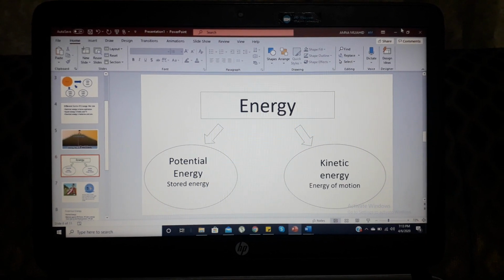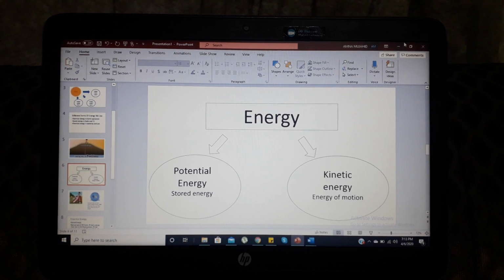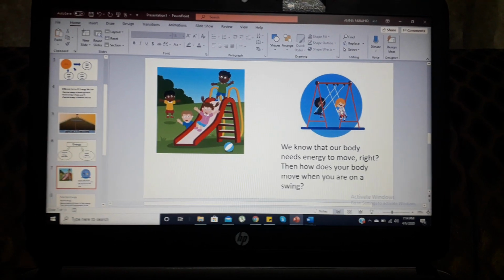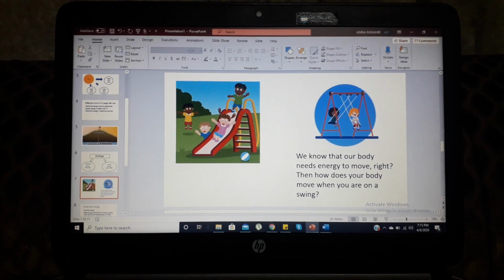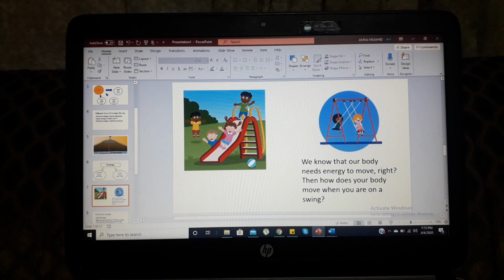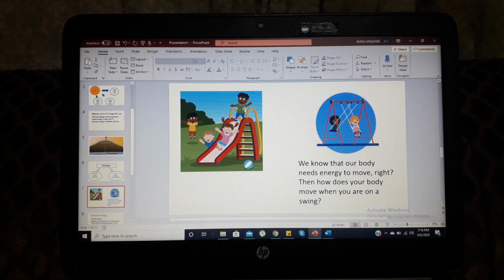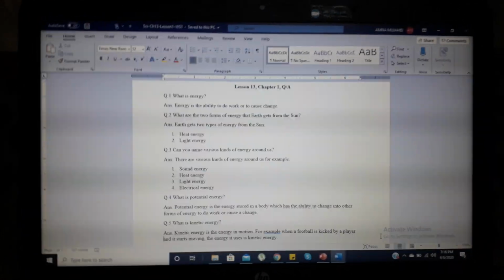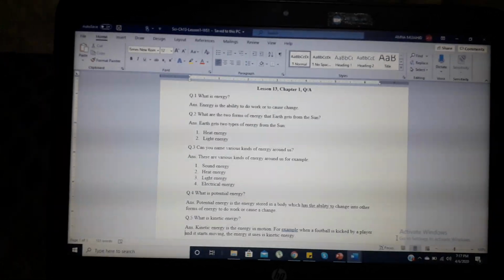Chapter 13, Lesson 1, Part 2